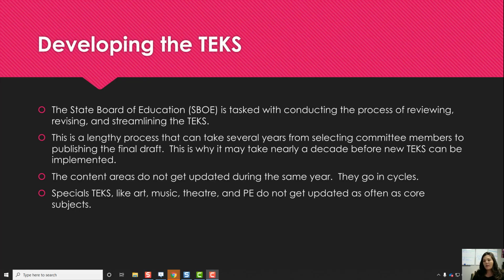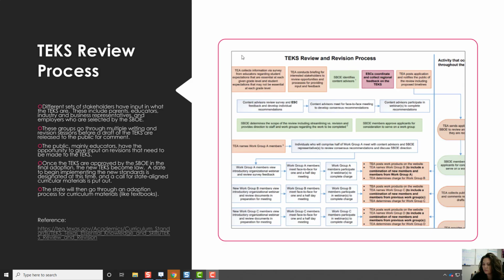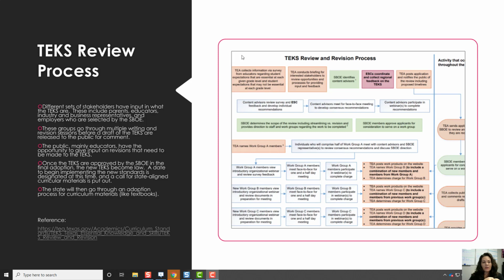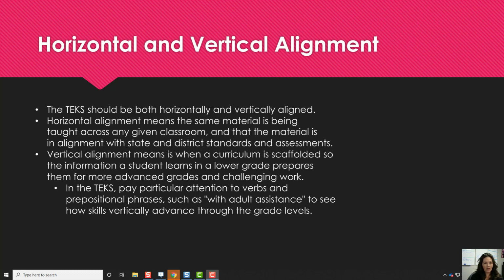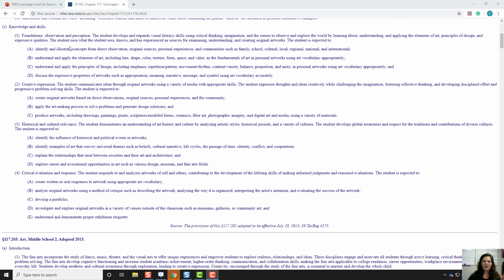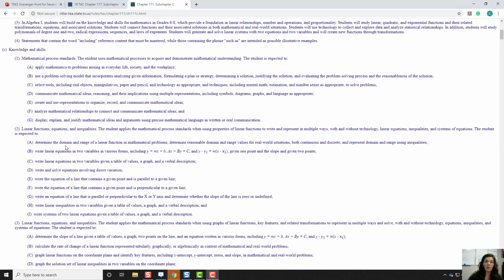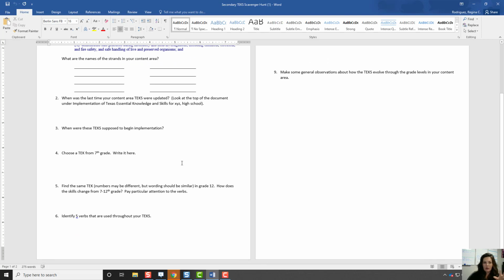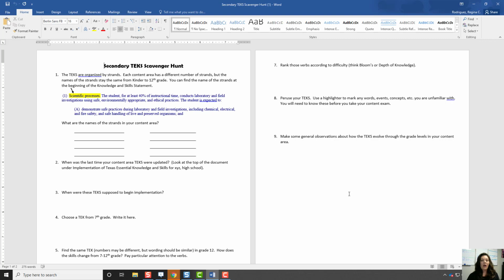Secondary Methods TEKS Scavenger Hunt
Brief lecture about the TEKS and instructions on how to complete your TEKS Scavenger Hunt assignment.